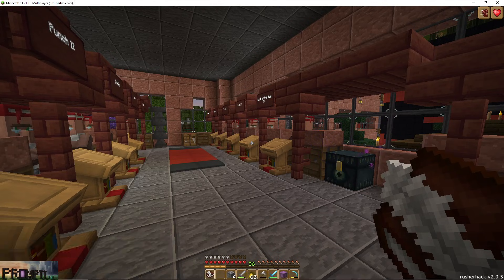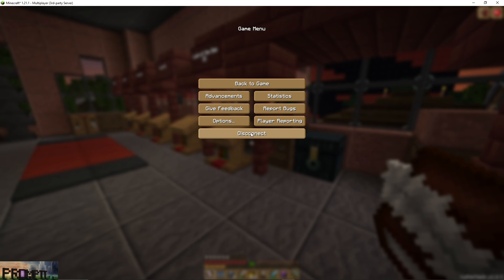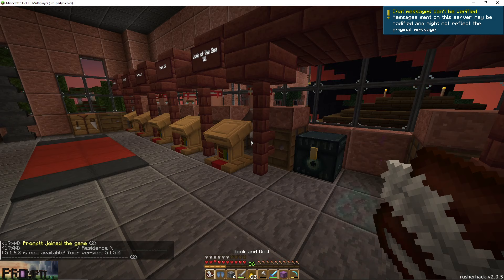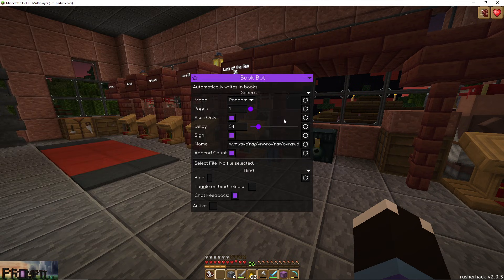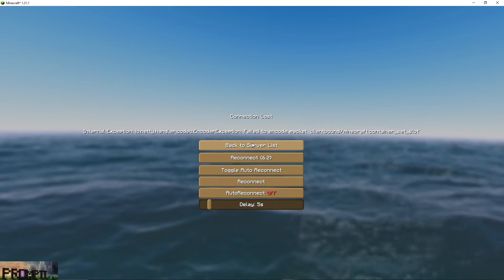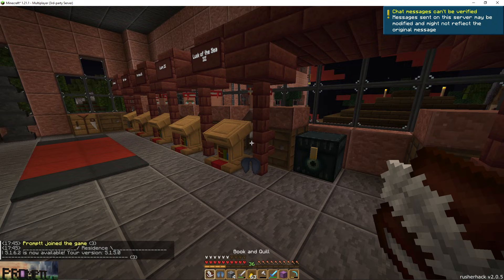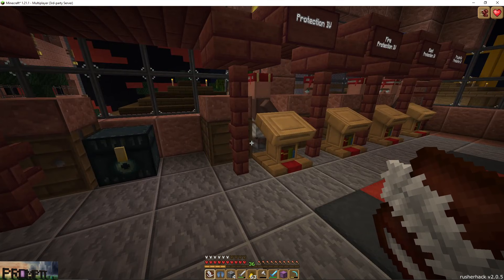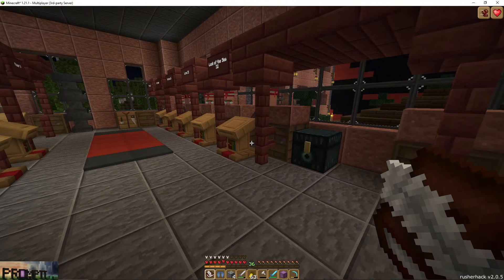Java Minecraft Paper BookBot Dupe 1.20.5 to 1.21.1(build #35)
This video is on a public Paper server running 1.21

This was patched in PaperMC 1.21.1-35. Not sure exactly which build patches it.